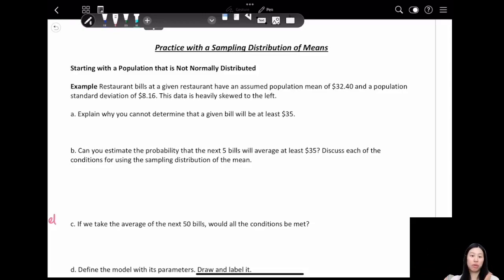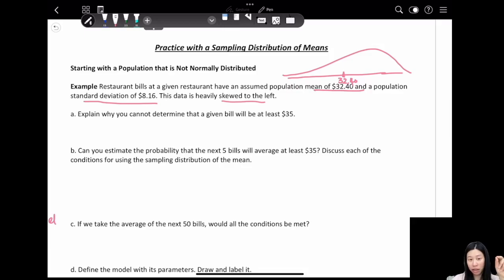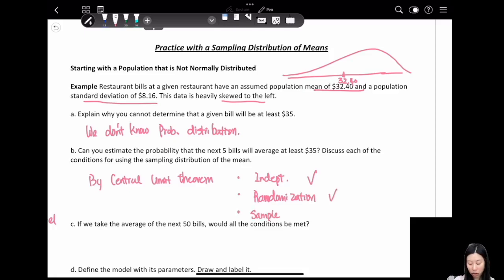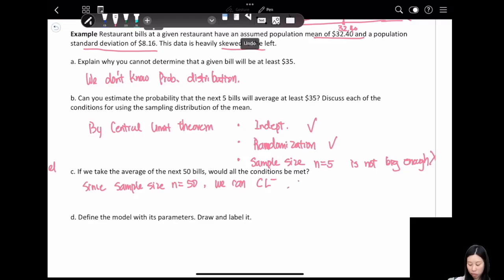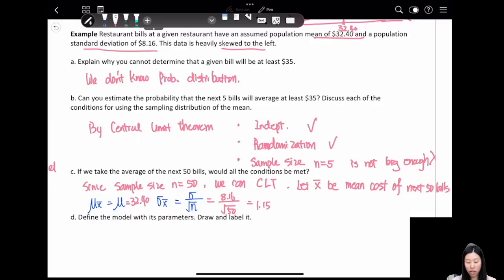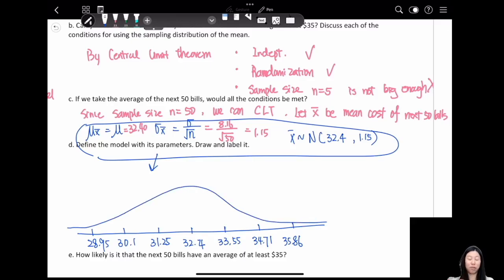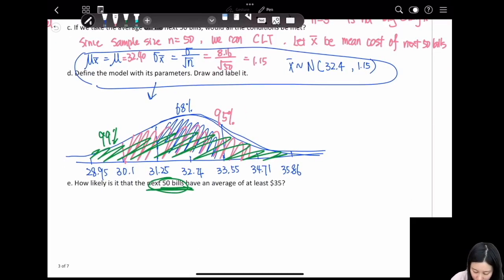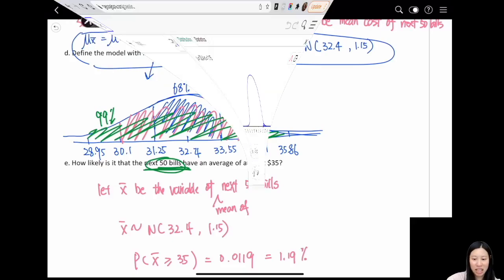Math 146 Statistics 6.3 Practice with a Sampling Distribution of Means